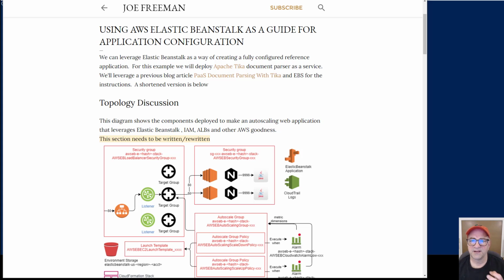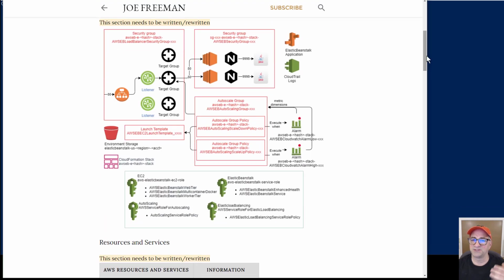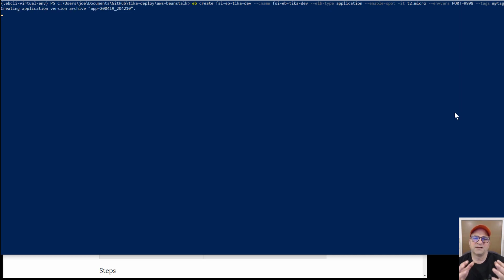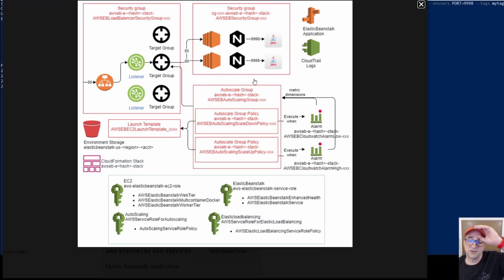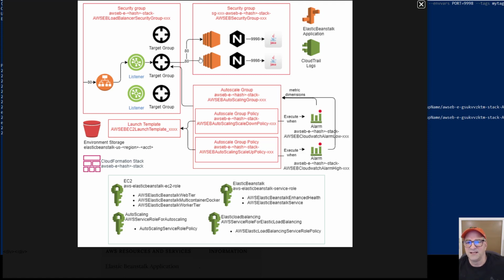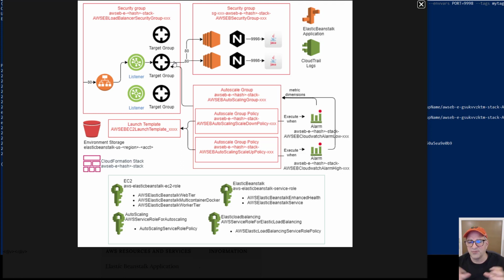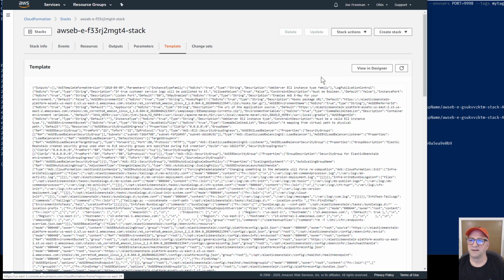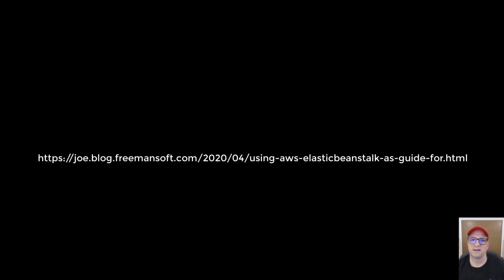AWS Elastic Beanstalk generates Applications and CloudFormation configuration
AWS Elastic Beanstalk can show you how to use AWS Services when building your application. We can leverage Elastic Beanstalk as a way of creating a fully configured reference application.  The EB team eats their own AWS dogfood and generates a CloudFormation template and full featured environment that you can examine and leverage.